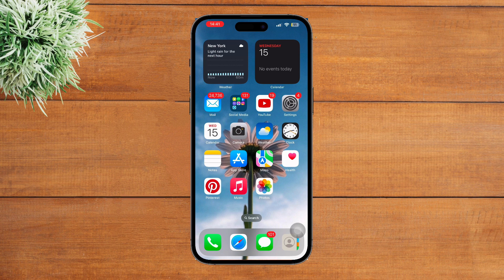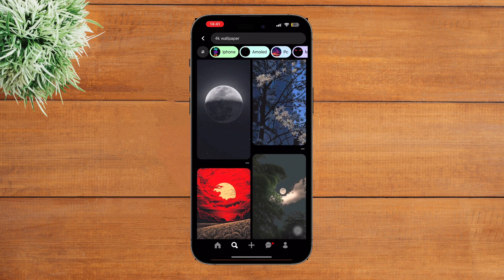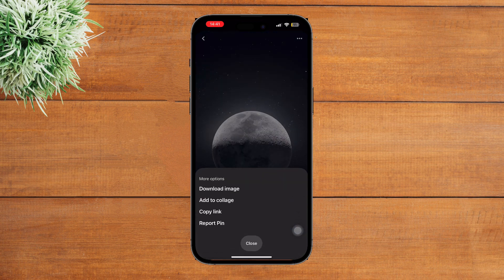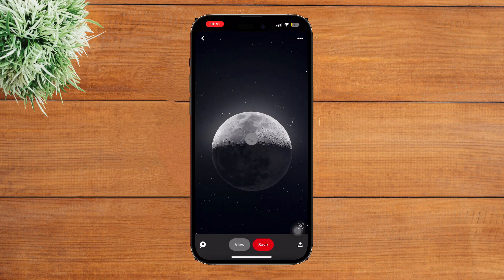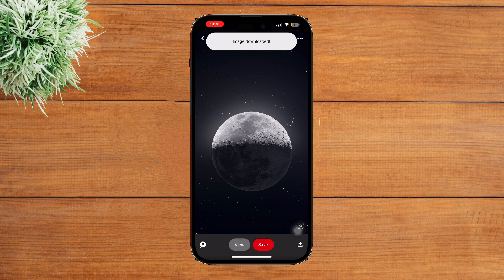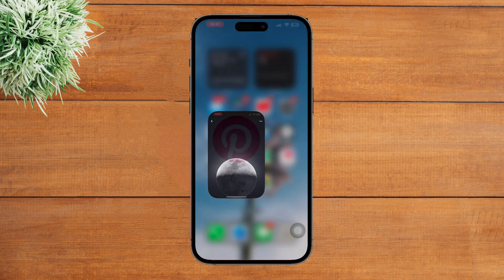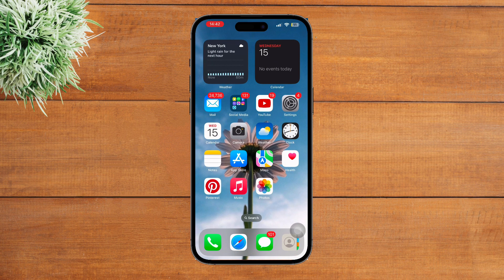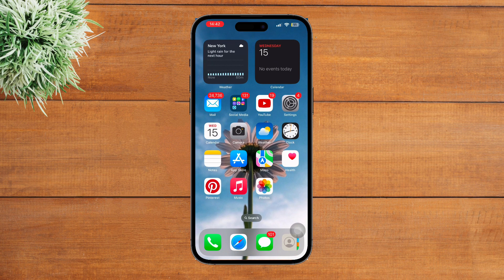How to Download High-Quality Images from Pinterest | Step-by-Step Guide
In today's video, I'm going to show you how to download high-quality images from Pinterest. Let's dive right into the steps:

First, let's talk about Pinterest. Founded in 2010, Pinterest is a visual discovery and bookmarking platform where users can find inspiration for various interests, from home decor and fashion to recipes and travel. It allows users to share and discover new ideas through "pins" and "boards," making it a valuable resource for creative and project ideas.

Now, let's get started with downloading high-quality images from Pinterest:

Launch the Pinterest app on your mobile device.
Search for 4K wallpaper or HD images if you wish to find high-resolution images.
Tap on any image you wish to download.
Ensure that your Wi-Fi connection is stable to avoid blurry images.
Tap on the three dots at the top right corner of the screen.
Select "Download image."
Once the image is downloaded, open your gallery.
Locate and tap on the image you just downloaded.
Zoom in to check the quality of the image, which should match the quality as seen on Pinterest.

And there you have it! You've successfully downloaded a high-quality image from Pinterest.